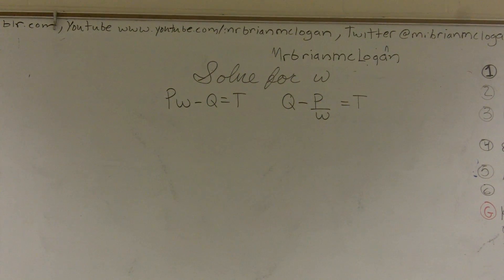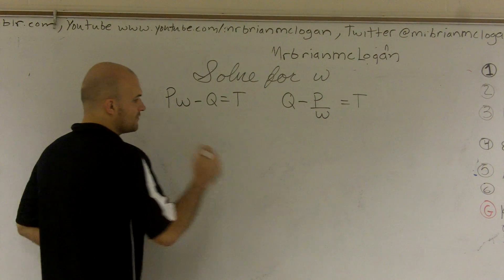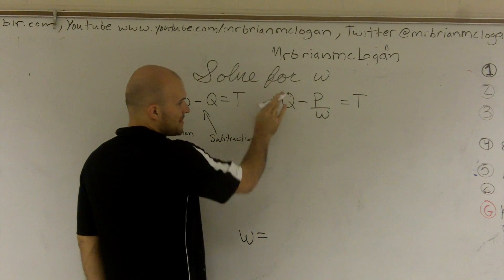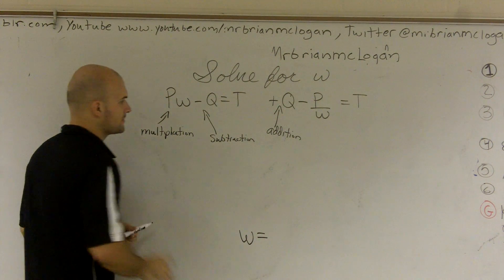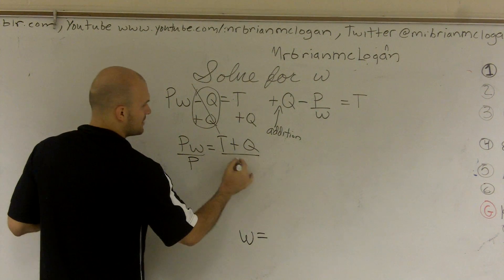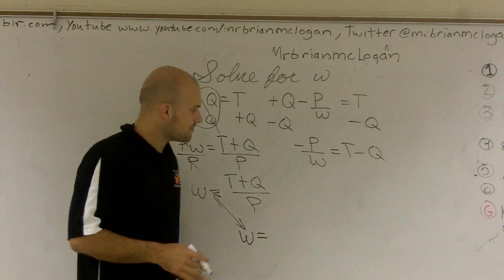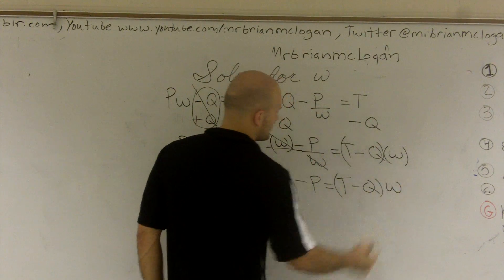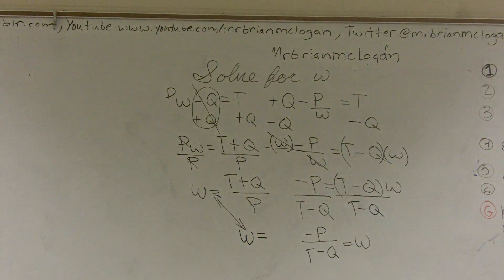Solving Literal equations using two steps